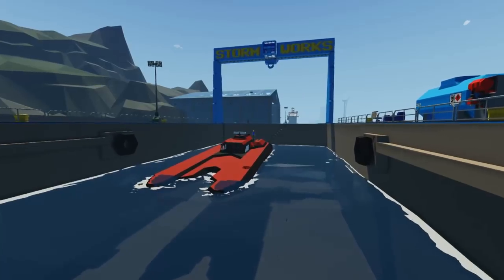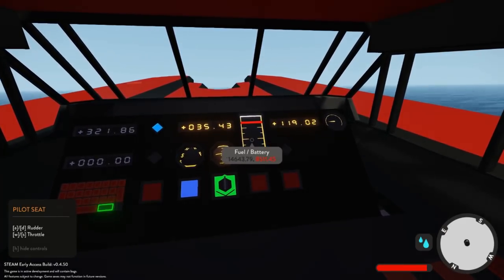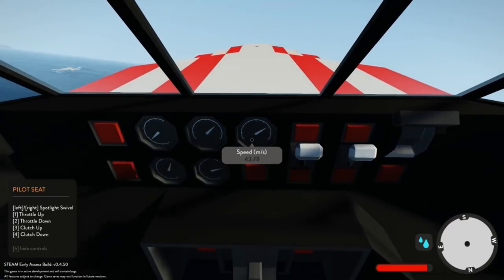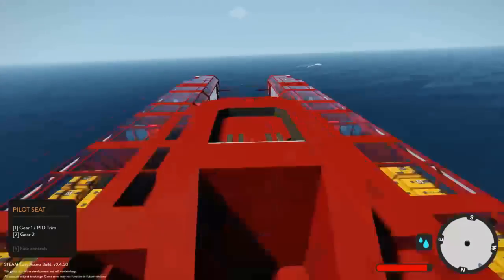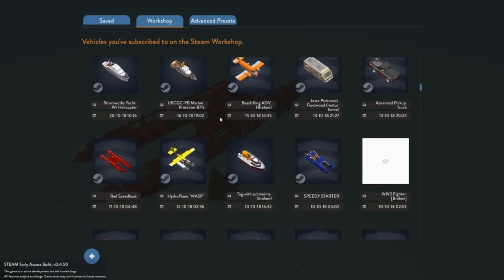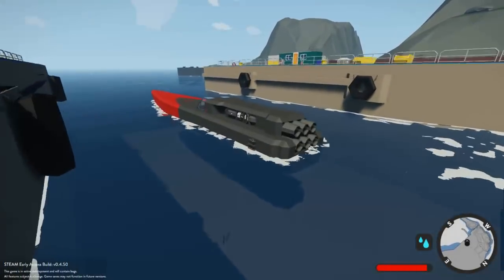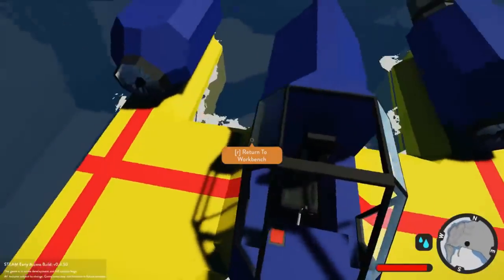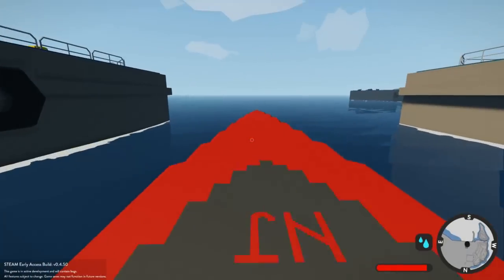Top 5 Fastest Advanced Speedboats | Stormworks Early Access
Today I am back in stormworks testing out 5 of the fastest boats I have gotten off the workshop. These boats are insanely fast! Reaching speeds of 70 m/s on some of them.